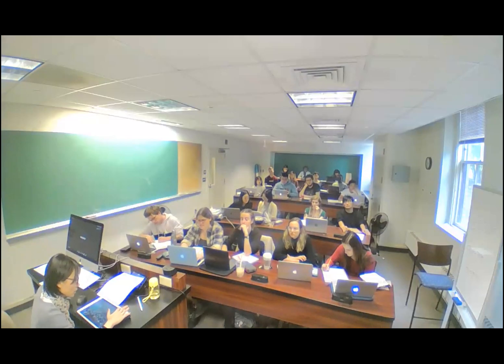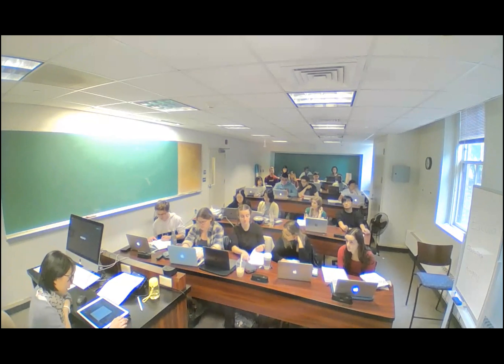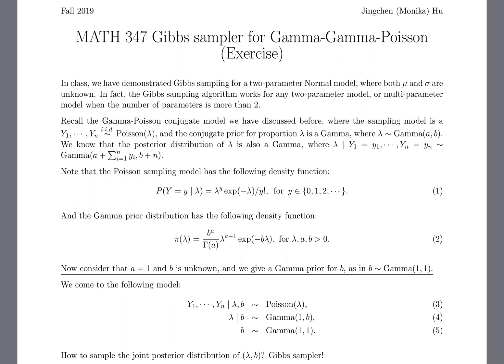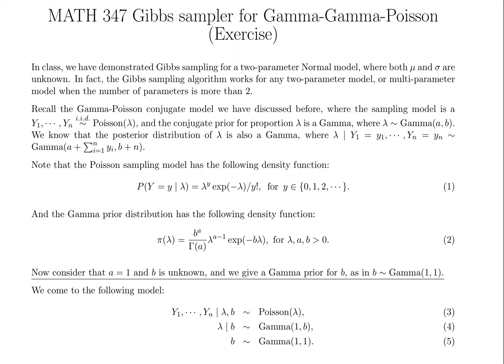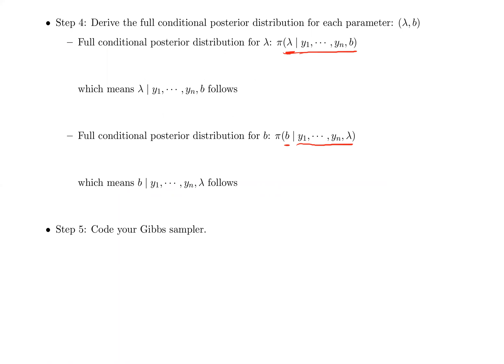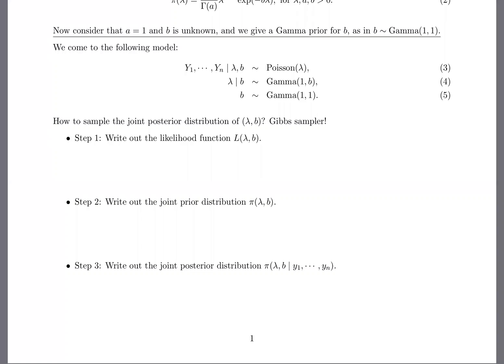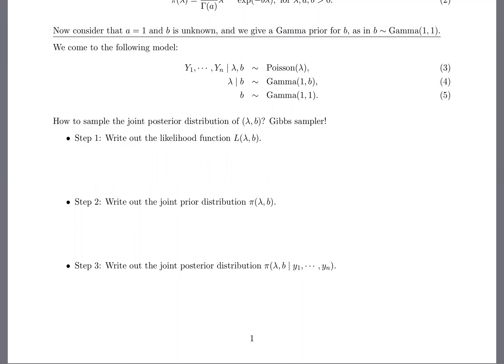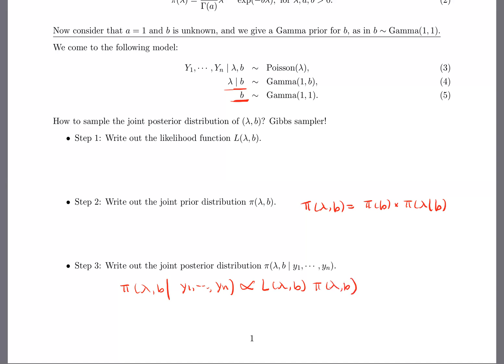[Gibbs sampler and MCMC] Gamma-Gamma-Poisson Exercise